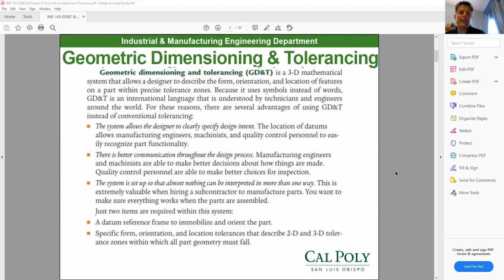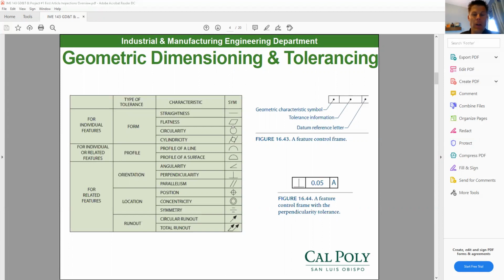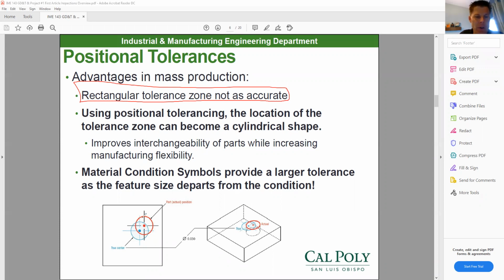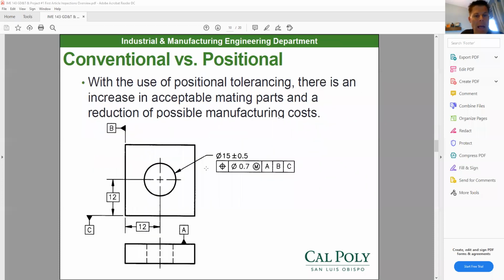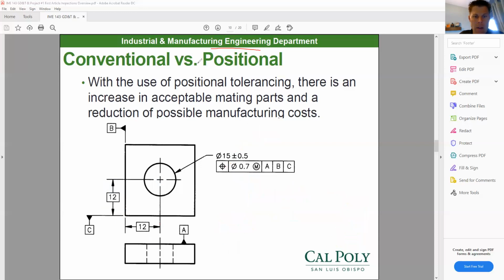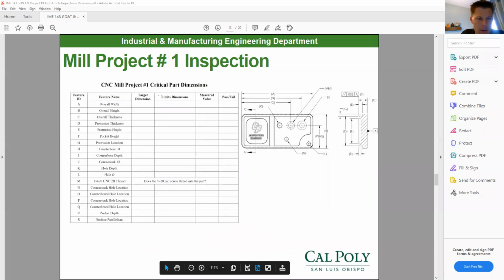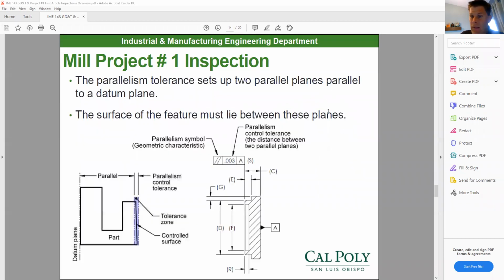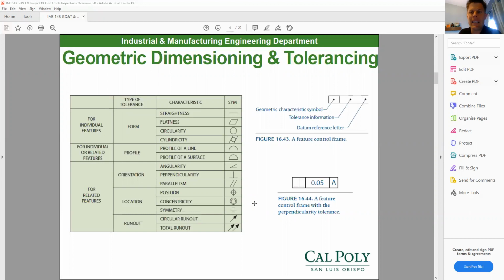What is GD&T / Mill & Lathe Project #1 First Article Inspection